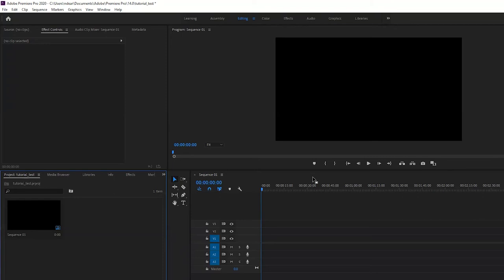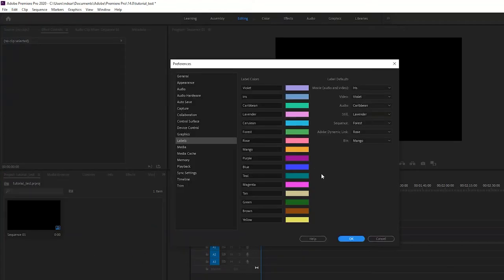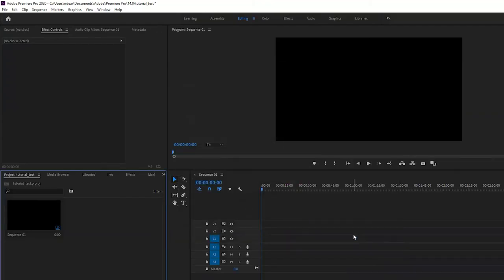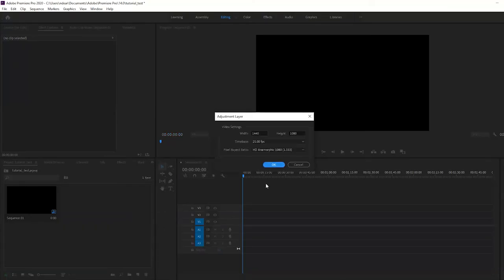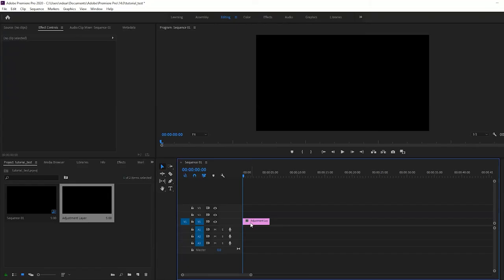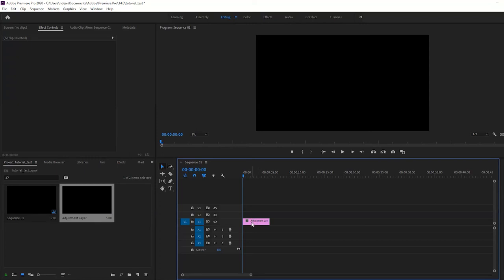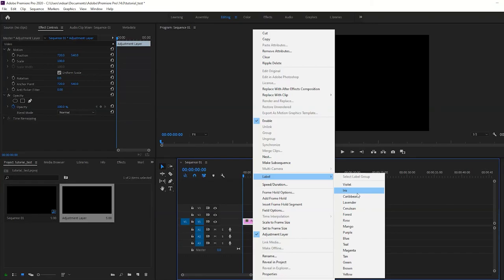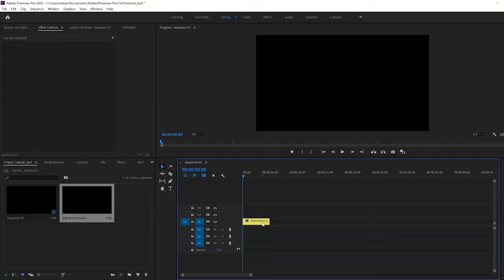Premiere Pro Tutorial: Customising Timeline Colours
Especially for more complicated timelines, it's important to make use of Premiere Pro's wide range of colour labels to ensure that certain items stand out from each other.